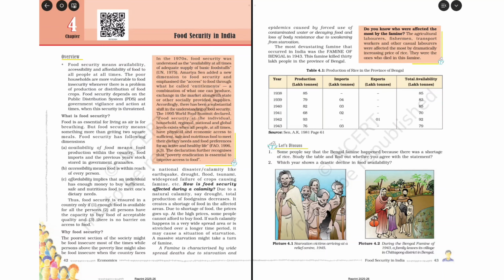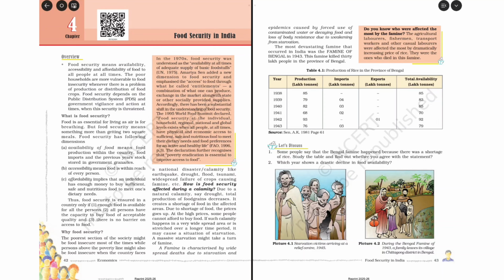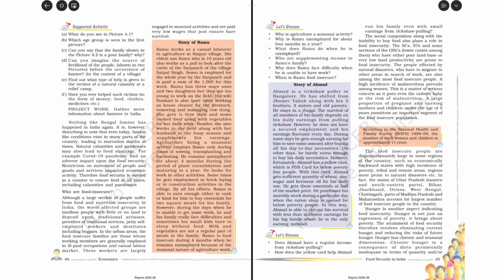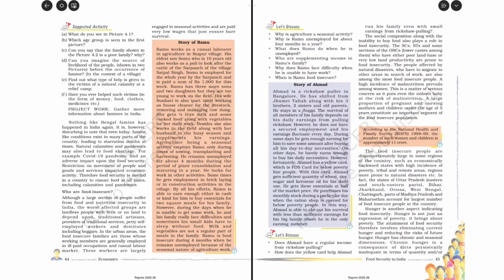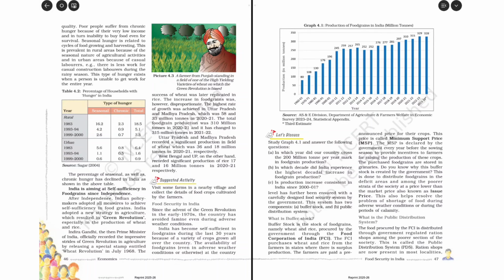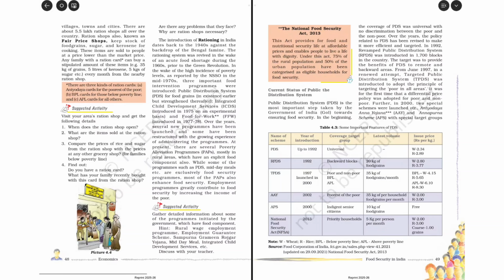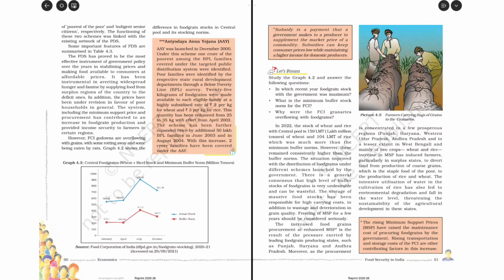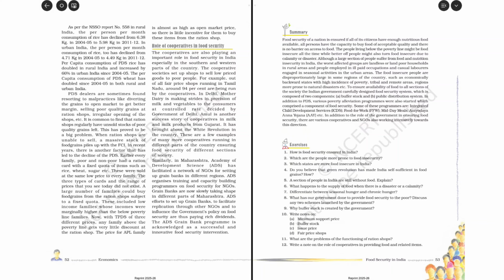Food Security In India | Economics Chapter 4 Class 9th | AI Explanation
Courtesy - NCERT
How India's food safety net prevents famines.